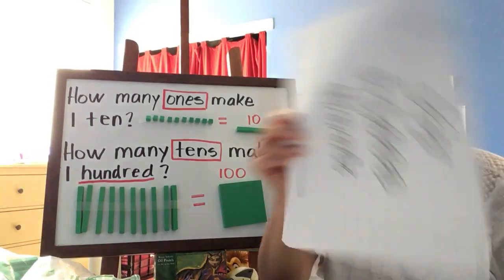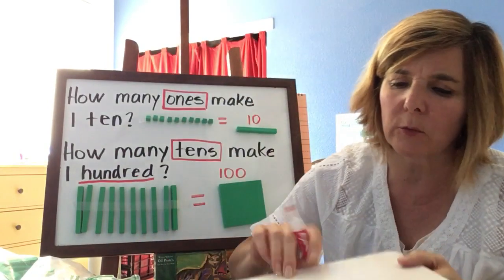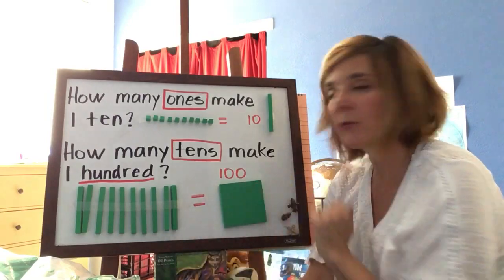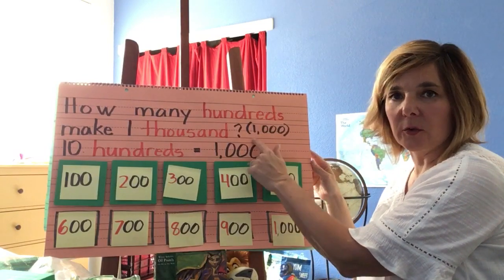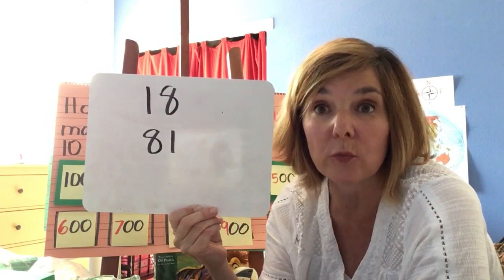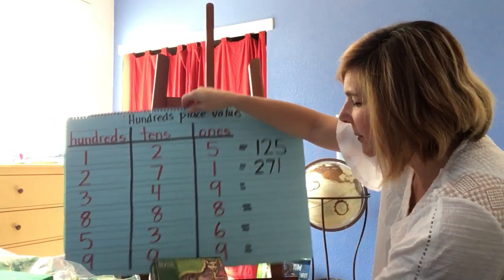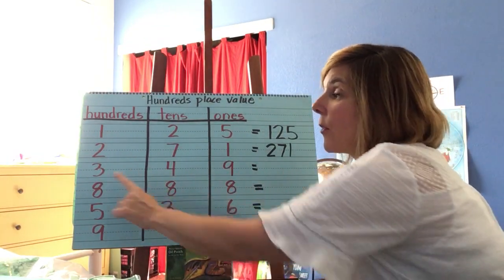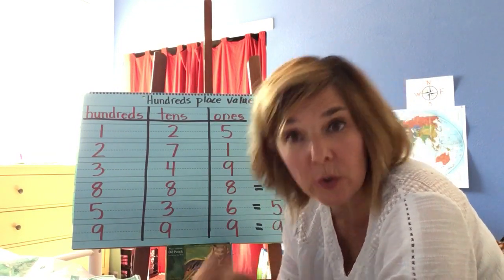Writing to 1,000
Math lesson on counting and writing numbers to 1,000.